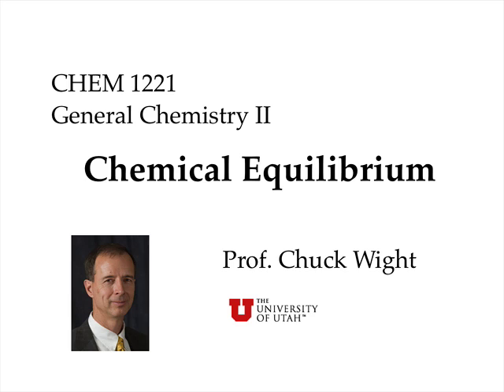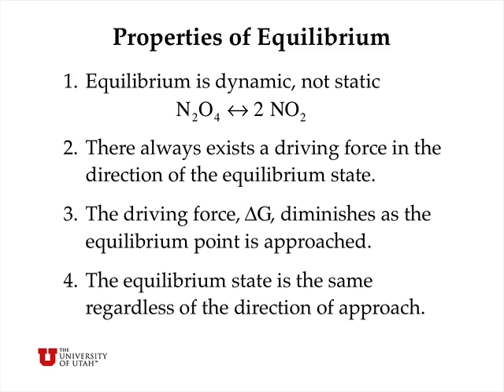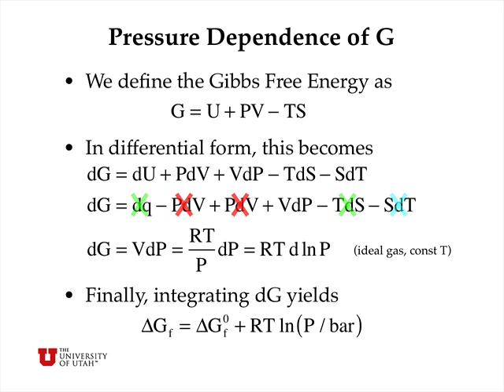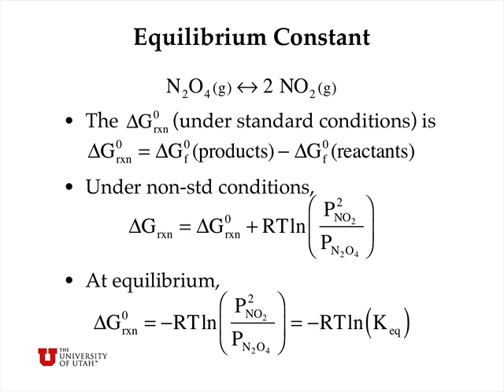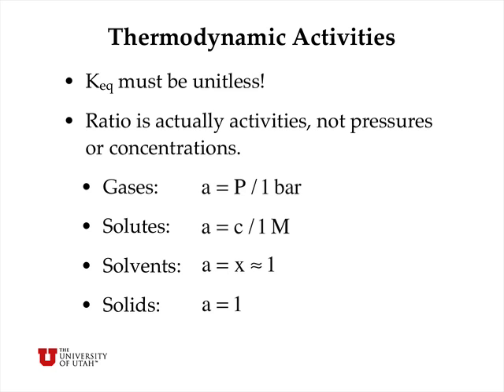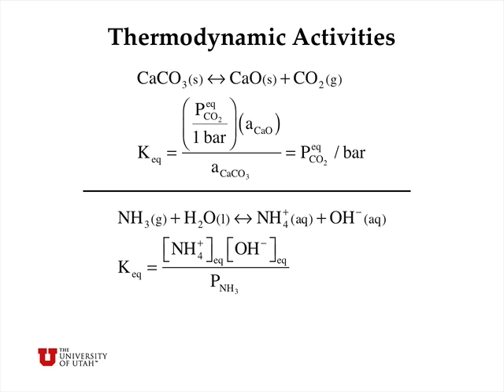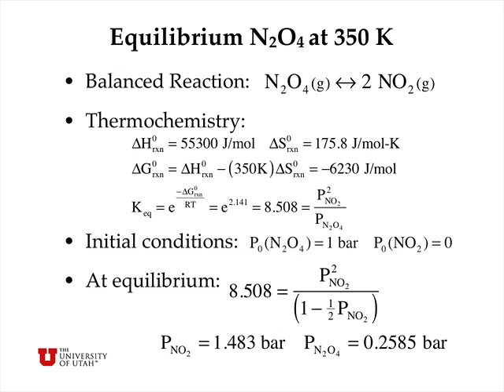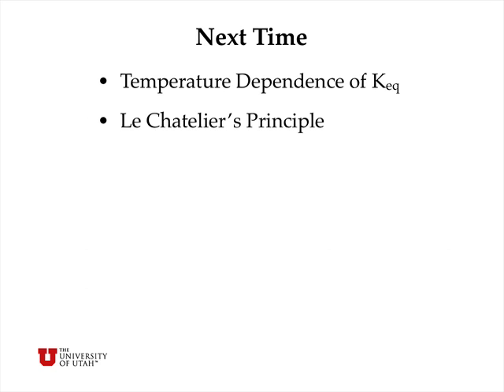Chemical Equilibrium I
This General Chemistry lecture introduces the concept of chemical equilibrium. We describe the  dependence of the Gibbs Free Energy on pressure and concentration, and derive the existence of the equilibrium constant for a reaction.  Using the dimerization of nitrogen dioxide as an example, we show how to calculate the equilibrium partial pressures or concentrations for any reaction from any initial conditions using thermodynamic data.